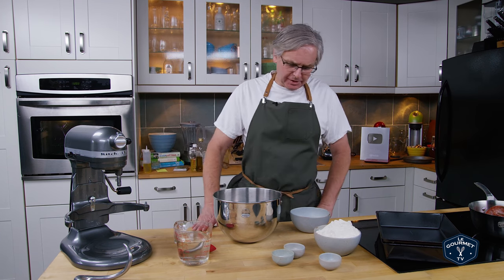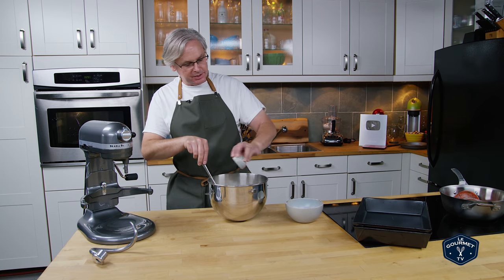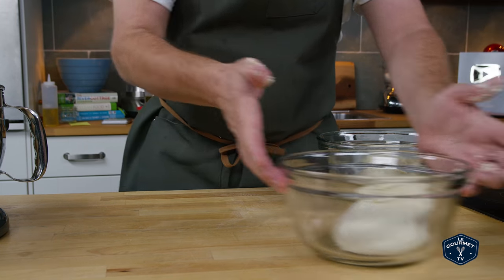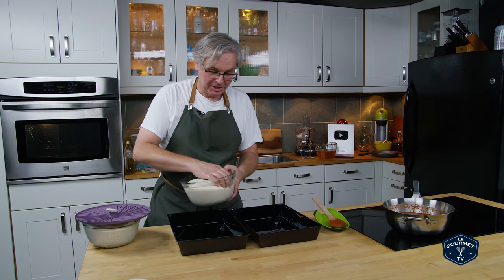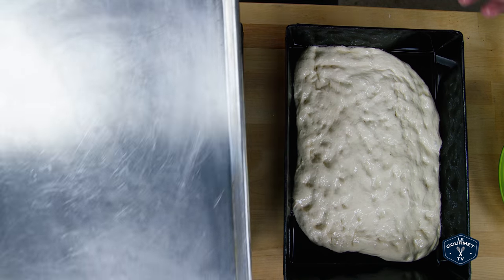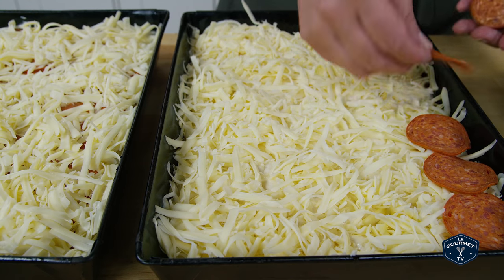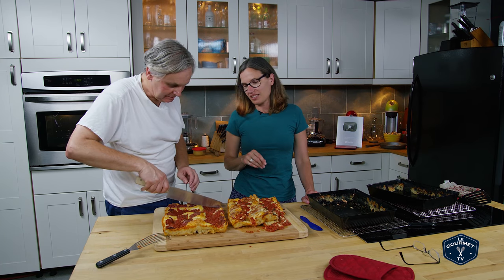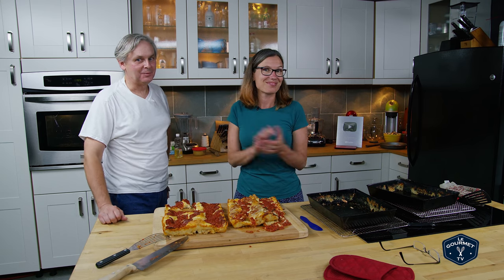Make DETROIT Style Deep Dish PIZZA Recipe - Glen And Friends Cooking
How To Make Detroit Style Deep Dish Pizza
Welcome Friends. Welcome to another pizza of the week, and this week we are making
Detroit deep-dish pizza, a Motor City Classic! Some say this is a descendant of a Sfincione.

Ingredients:
425 mL (1 ¾ cups) 90ºF water
75g (125 mL / ½ cup) durham semolina flour
10 mL (2 tsp) sugar
10 mL (2 tsp) instant dry yeast
500g (875 mL / 3 ½ cups)  bread flour
10 mL (2 tsp) sea salt
canola oil

Method:
Combine water, semolina, yeast and sugar to the bowl of a stand mixer.
Let sit for 5 - 10 mins to ‘prove’ the yeast.
Mix the flour and salt into the water yeast, until fully combined and a ragged ball is formed.
Knead on med speed for 7-8 mins until smooth and elastic.
Divide dough into two balls and place in oiled bowls.
Cover bowls and let rise for 1-2 hours.
Generously oil 2 Detroit Style Pizza Pans; bottom and sides.
Place each dough ball in a 10 x 14 pan and press out as much as you can until it springs back.
Cover and let rest for 5-10 mins.
Uncover and fully press out dough so it’s all the way to edges and into the corners.
Cover and let rise at room temperature for 2 hours,  it will rise about a ½ way up the pan.

Traditionally pepperoni is placed directly onto dough under the cheese with sauce on top.
The sauce is ladled on top in two stripes either before or after cooking.
It's done when you have a golden bottom crust.
Use a spatula to work the pizza out of pan and onto a cutting board.